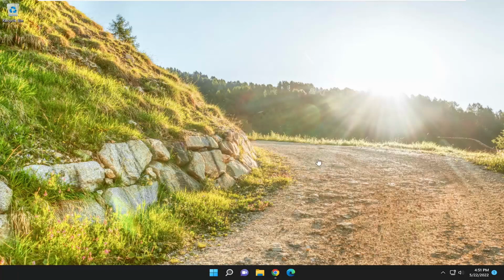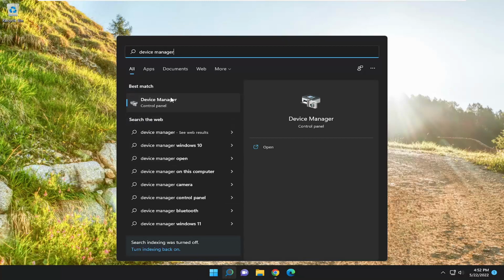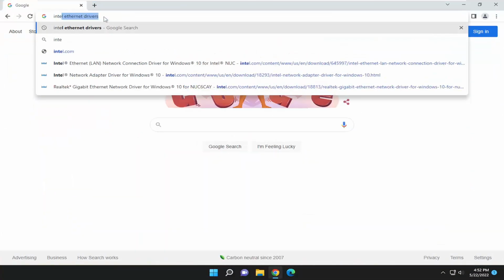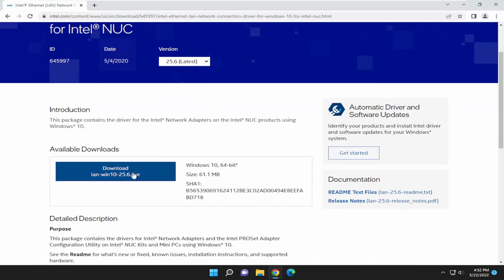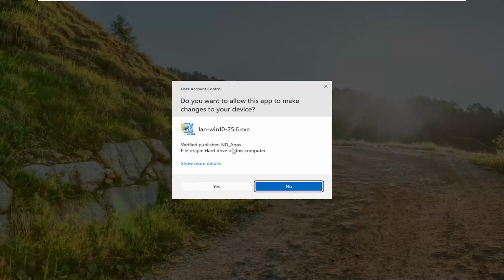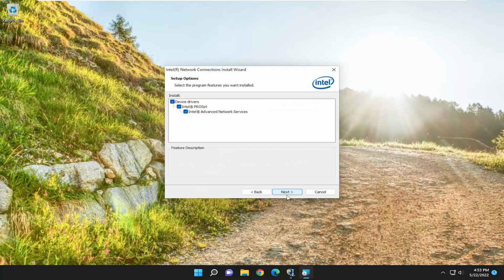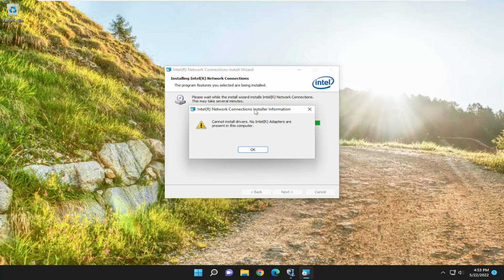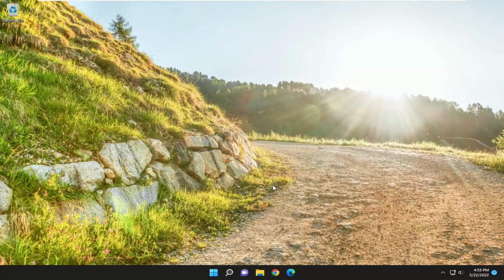How to Download Ethernet Drivers for Windows 11/10 [Tutorial]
Like any other device in a computer, you cannot use your Ethernet adapter, or network card, unless you install a device driver for it. Generally, computers running Windows 7 should install most network cards automatically. If yours does not, you won’t be able to access the Internet or any internal company sites or network shares until you install the driver yourself. The driver file may be an installation program utilizing a simple wizard, or it may be a self-extracting ZIP archive file that copies all the driver files to a folder for you to manually install.

An ethernet is a great option for someone who likes an uninterrupted Internet connection. But to run for your LAN cable to work on your computer appropriate drivers are needed. Usually, these drivers are pre-installed on your system, but for some reason, they can go missing, so, in that case, we need to download the correct drivers from your manufacturer. In this tutorial, we are going to see how you can download Ethernet Driver for your Windows computer.